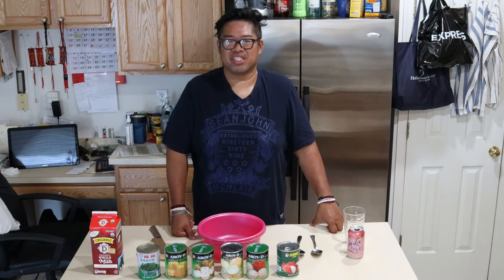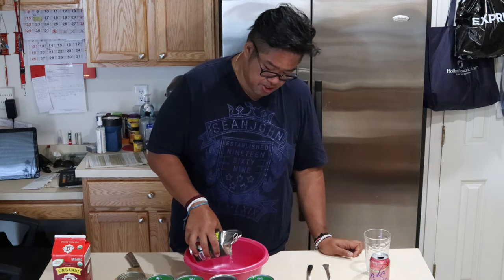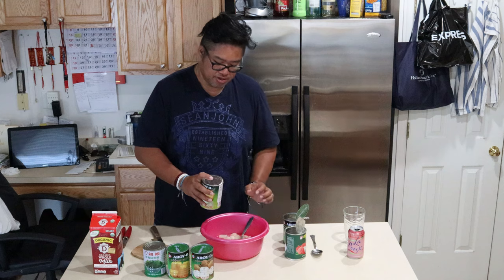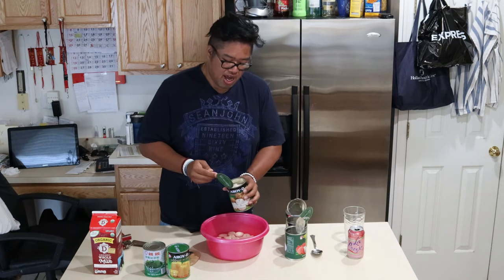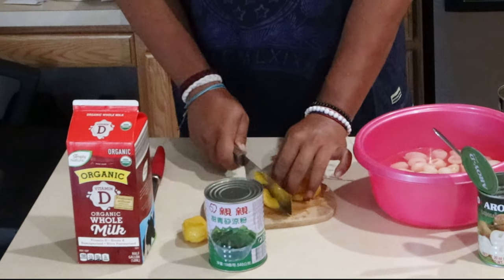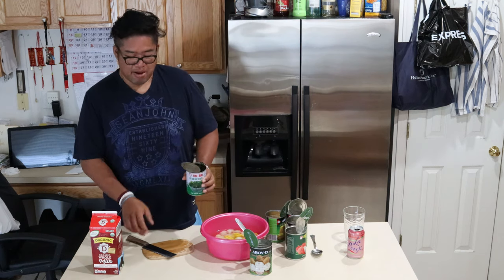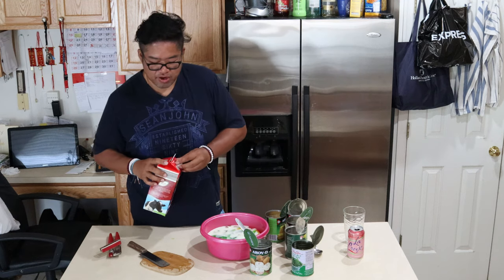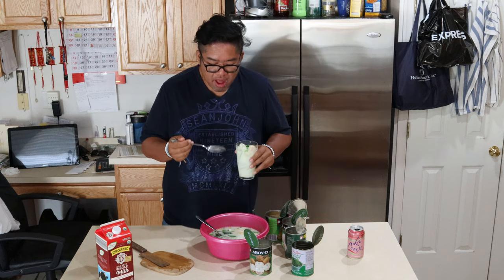Che Thai | Dessert Series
Welcome to Men's Kitchen with Mcgiddyphatfat. Today's episode will consist of me creating Che Thai, a quick Vietnamese dessert that can be made quickly to refresh during the summer heats.